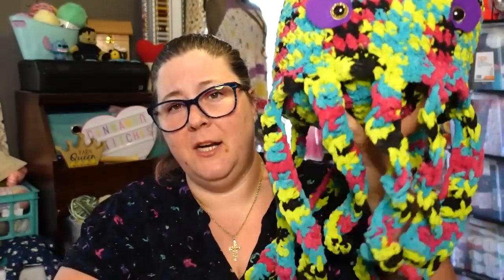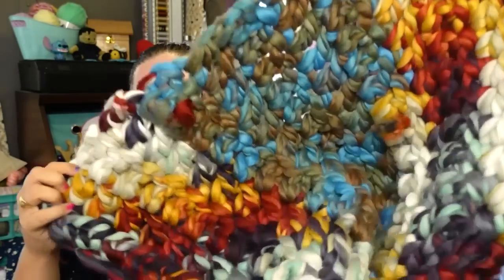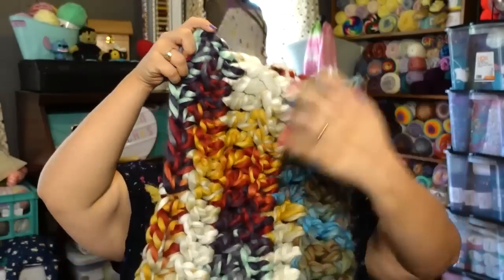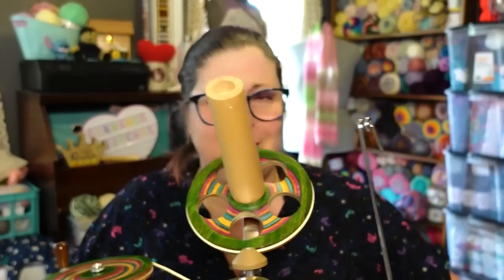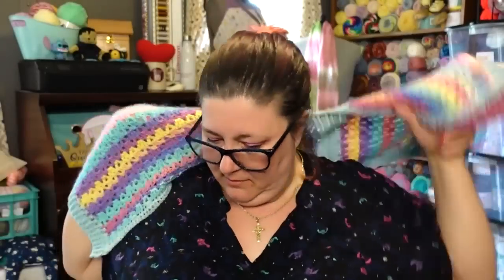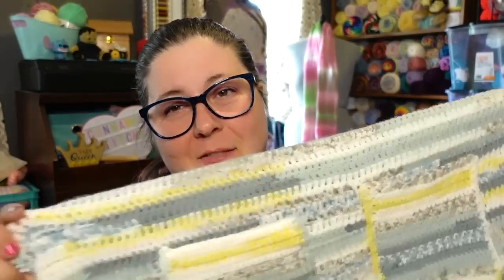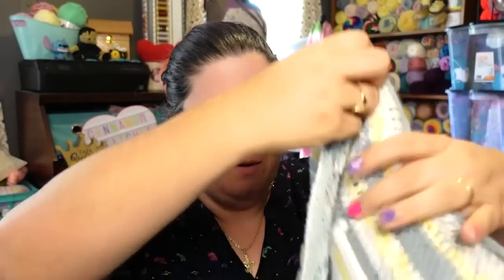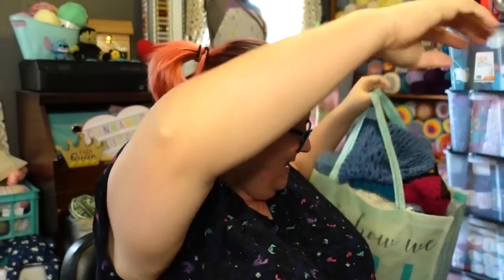Cool Crochet dog mat, Octos, and MM recap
or
Beach Cardi pattern
or Honeysuckle Poncho

TeeSpring designs!!!

Jennifer
Cinnamon Stitches
Fredericksburg VA
22404